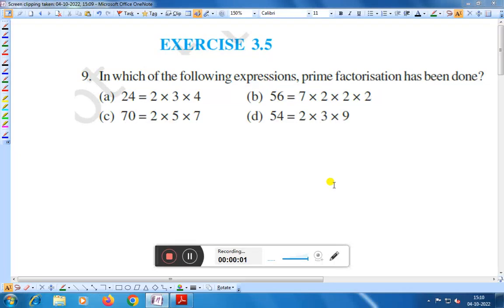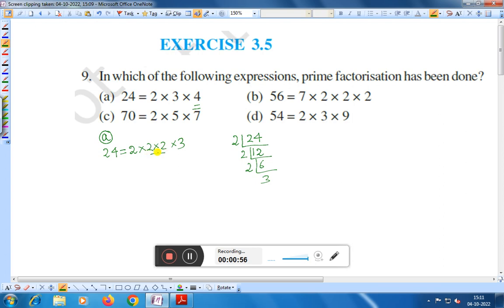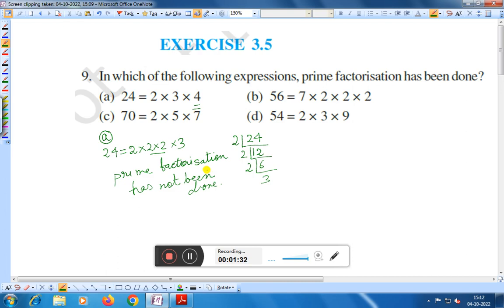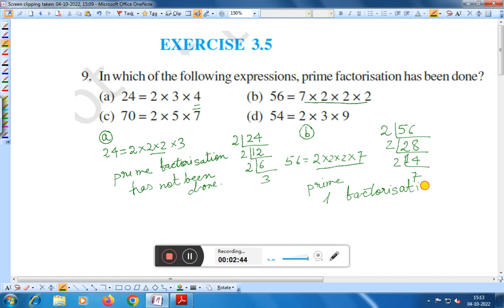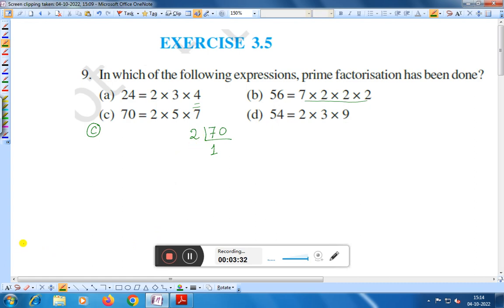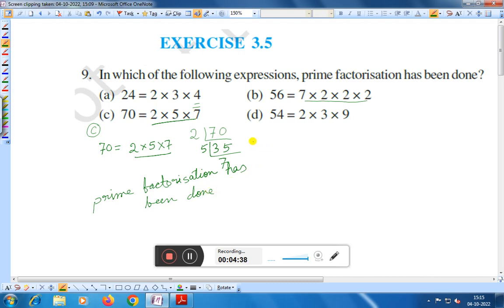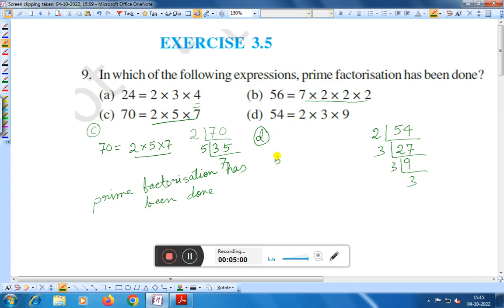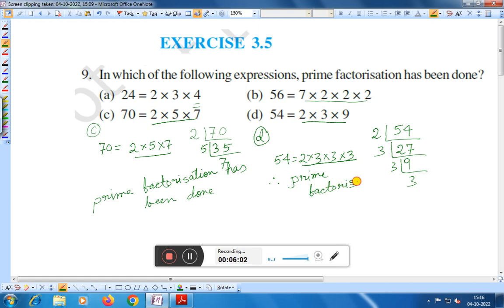EXERCISE- 3.5 ,Q.NO-9 ,PLAYING WITH NUMBERS,MATHS CLASS-6,CHAPTER-3